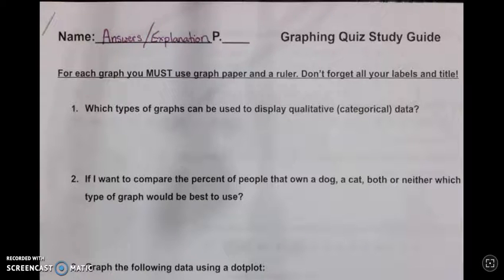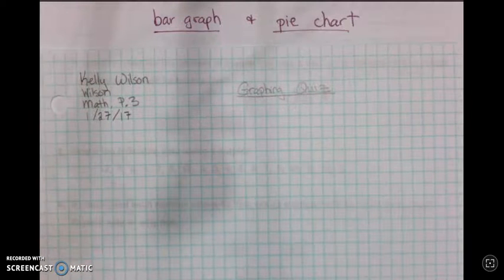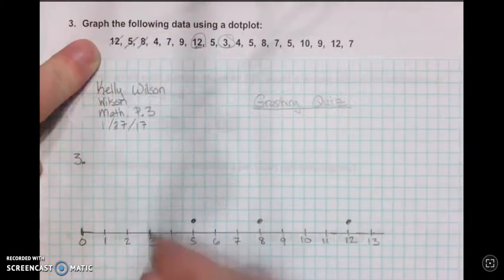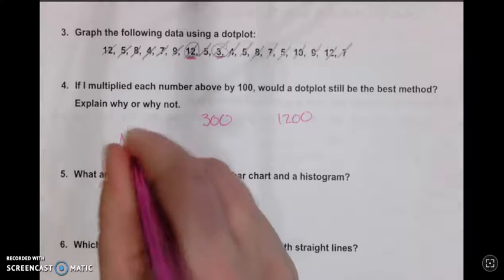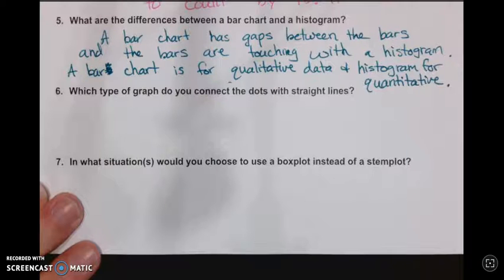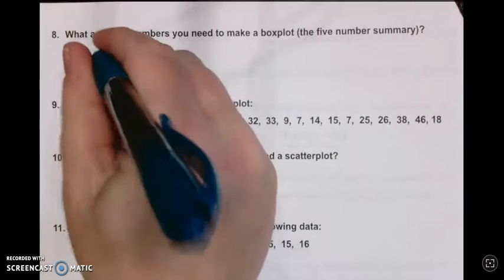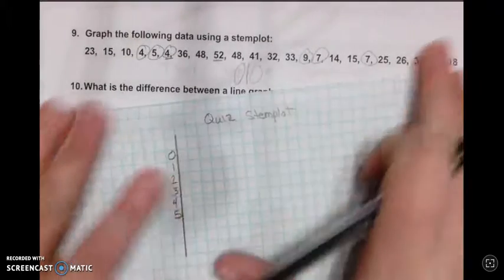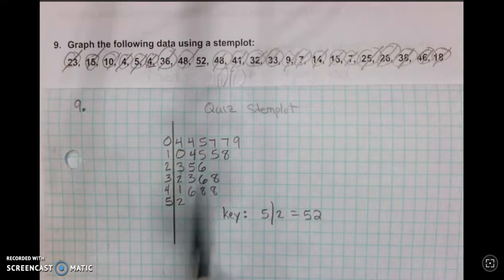Graph Quiz Video #1 of 2